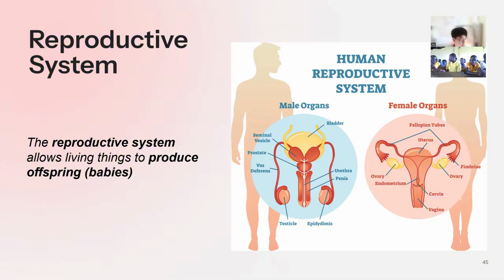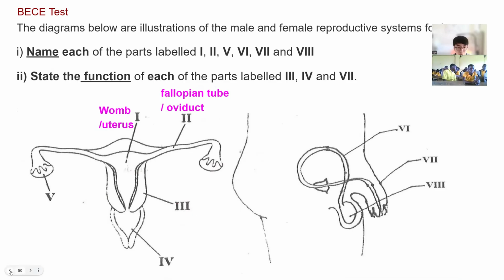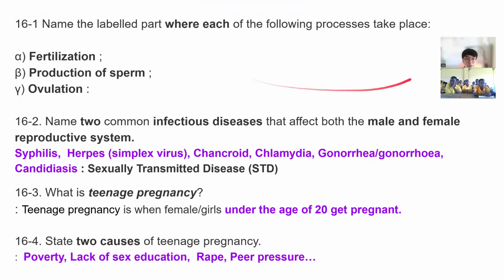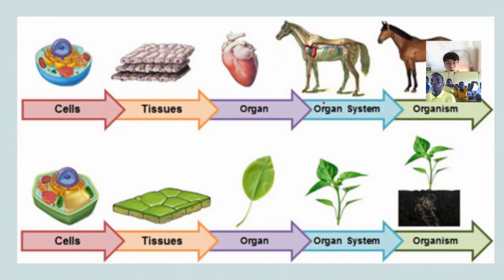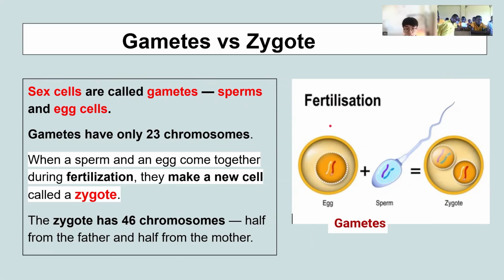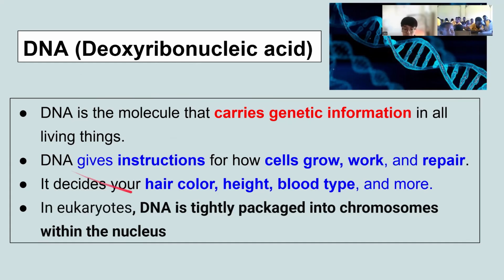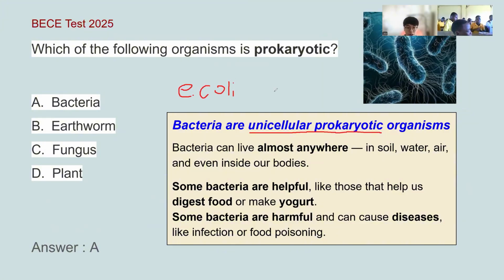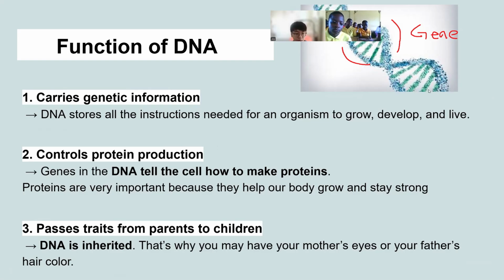Ghana Video Lecture on DNA and Genes